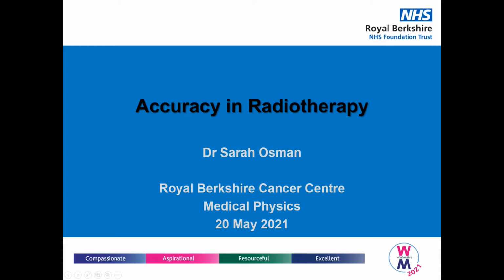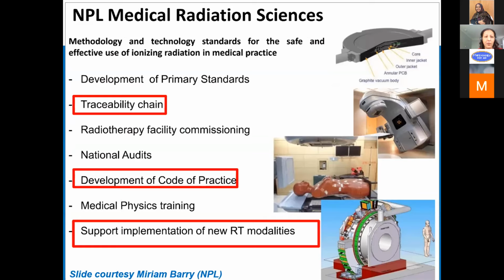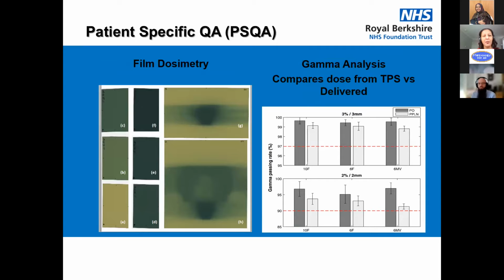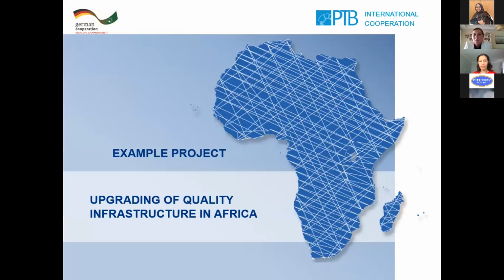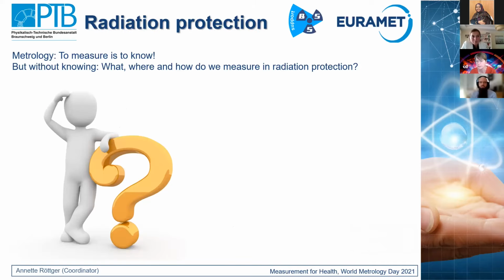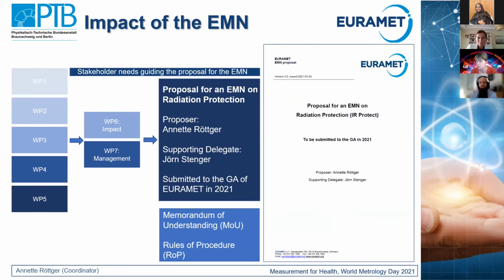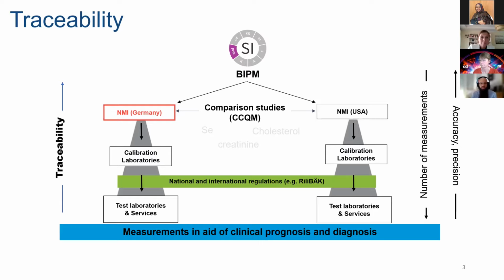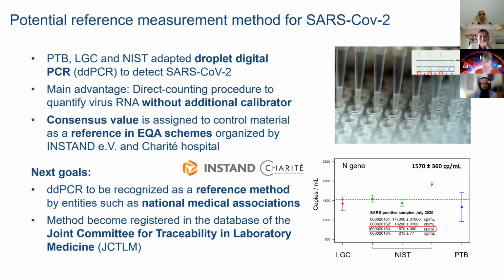World Metrology Day 20 May 2021 I Session 2 / PTB Contributions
“Metrology for All” works to increase awareness of metrology with a main purpose of supporting women in metrology in Africa and developing countries, "Metrology is the science of measurement and its application includes all theoretical and practical aspects of measurement" with focus on countries lagging science and technology.